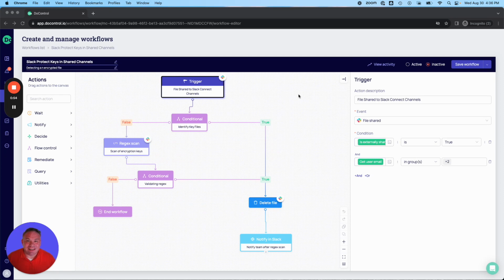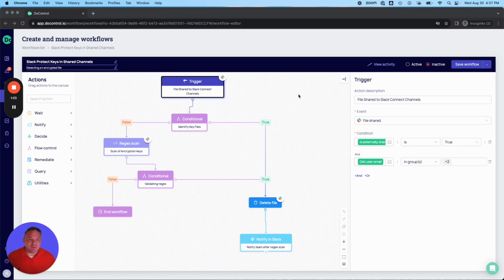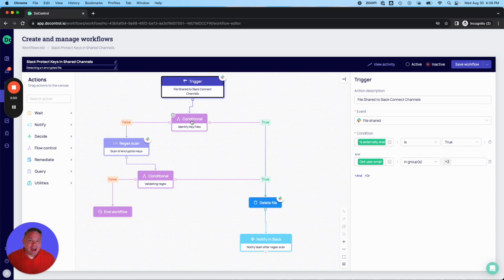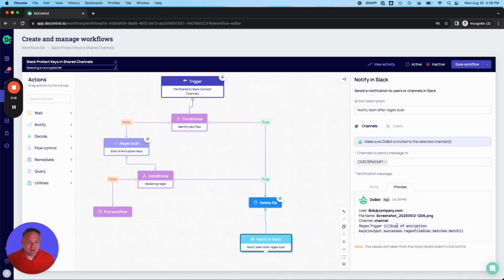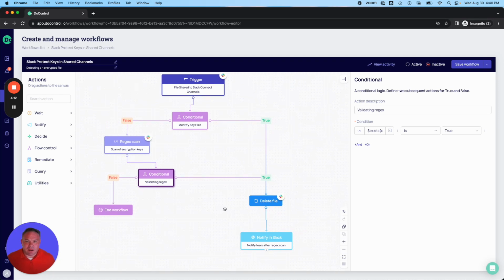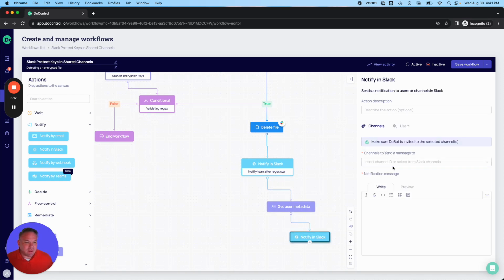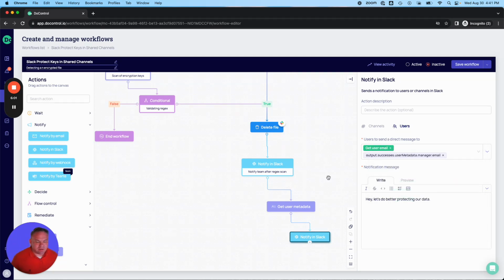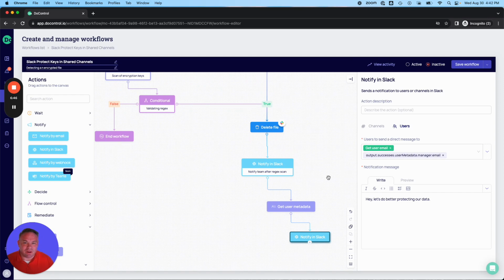SaaS API Cloud Access Security Broker (CASB)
DoControl's SaaS Security Platform can protect data in motion in your SaaS platform by leveraging real time context and threat indicators to make real time determinations of risky data access behaviors, and then act to eliminate unwanted access before data is exfiltrated.

0:05 - DoControl's data access control on-demand capabilities
1:03 - How DoControl automates that through workflows
1:31 - Example use case: File sharing to internal and external Slack channels
2:15 - Advanced DLP through business context first, DLP scanning later/if needed
4:13 - Impact of automated workflows on your SaaS attack surface
5:00 - More remediation options, including end-user self-service actions